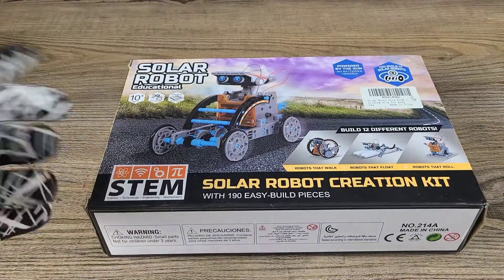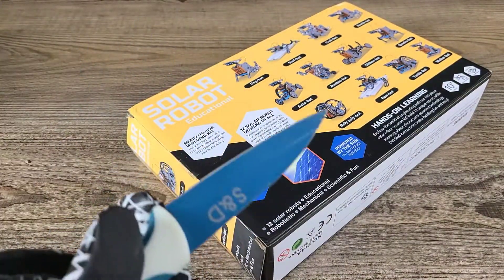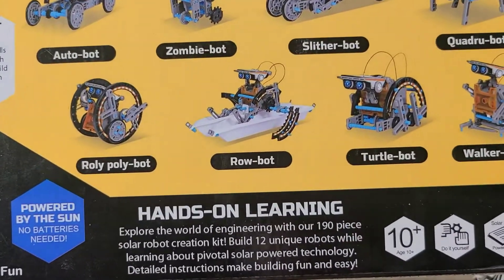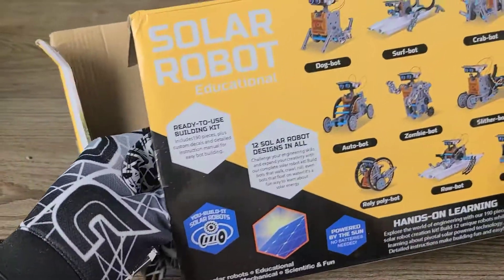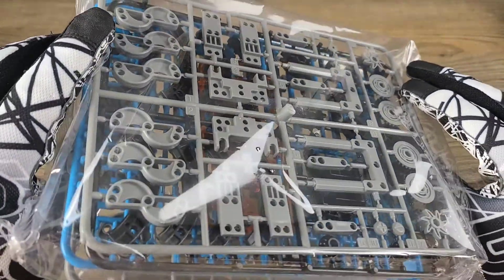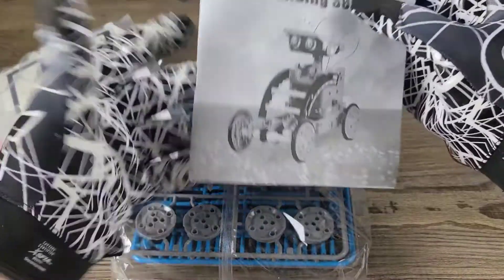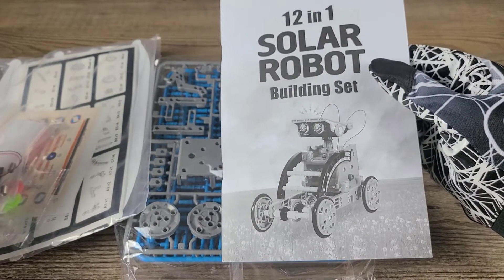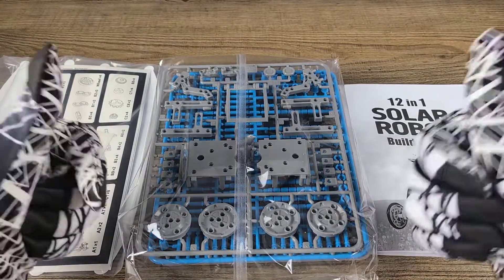DIY SOLAR ROBOT STEM PROJECT CREATION KIT FOR KIDS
Perfect gift for kids and parents to create their very own robot! Enjoy hour and hour, days and days of fun creating different robots for this kit.

Sillbird STEM 12-in-1 Education Solar Robot Toys -190 Pieces DIY Building Science Experiment Kit for Kids Aged 8-10 and Older,Solar Powered by The Sun

Sillbird STEM 4WD Car DIY Climbing Vehicle Kit Electric Mechanical / Solar Power Science Building Toys, Circuits Engineering Gift Toys Car for Kids and Teens.

Sillbird STEM Building Blocks Robot for Kids- Remote Control Engineering Science Educational Building Toys Kits for 8,9-14 Year Old Boys and Girls

Sillbird Crystal Growing Kit Lab for Kids, 3 Colored Crystal Science Experiments with Display Cases - DIY STEM Projects Educational Toys Gift for Kids, Teens, Boys & Girls Age 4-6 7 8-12

Free RAZE Energy Sampler Pack
Code: REALLIFE

FRIEND19Z9SABONUS

2020 Newest Dell Inspiron 15.6" HD Business Laptop Intel 4205U, 12GB RAM, 256GB PCIe SSD + 1TB HDD Wireless AC, Bluetooth, Win10 Pro 32GB PCS USB Card

|Lighting|
MountDog Softbox Lighting Kit w/ Boom Arm Hairlight

|Phone Mount|
Saiji Flexible Long Arm Phone Mount

|Drone|
DJI Mini 2 Fly More Combo

"True Religion in my ThreadBeast Basic Box???"